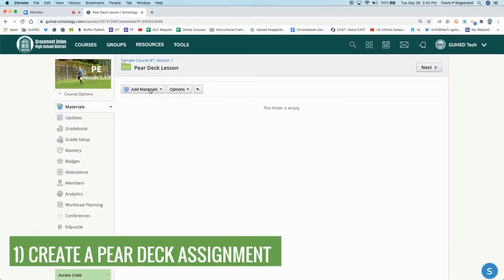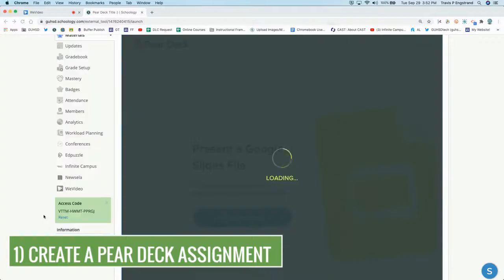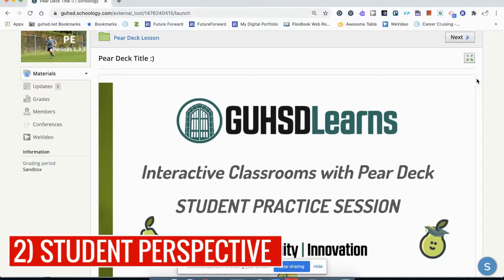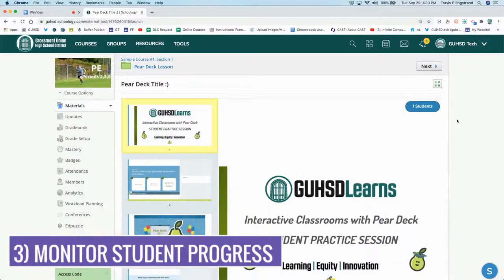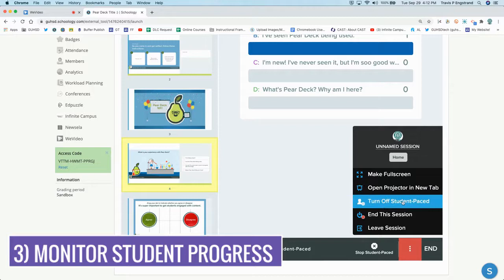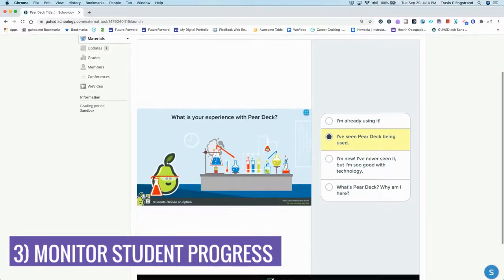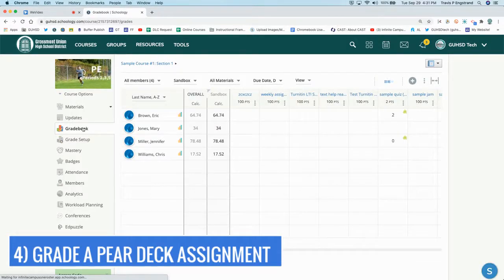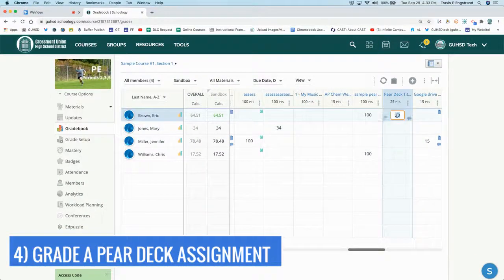Pear Deck LTI App